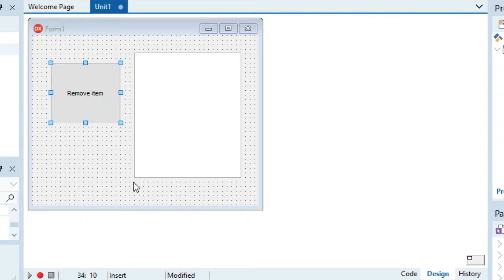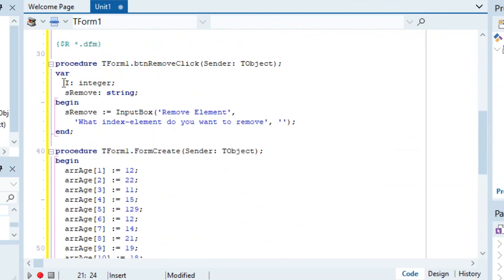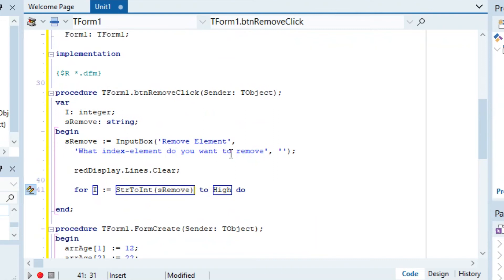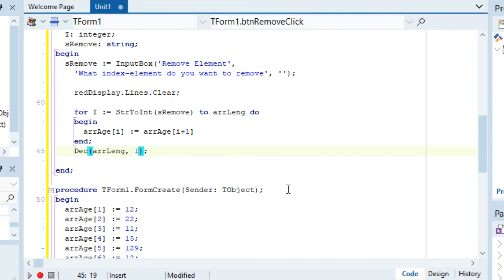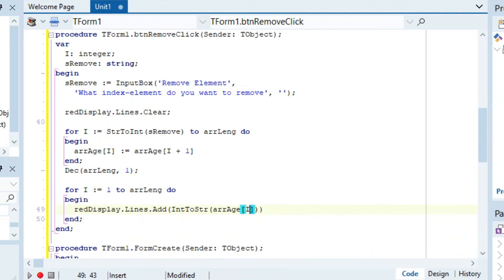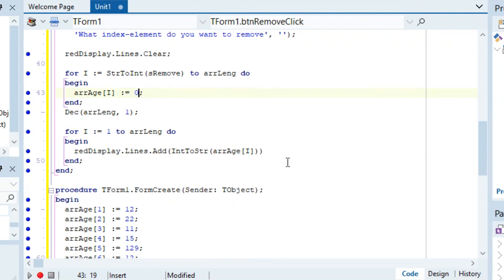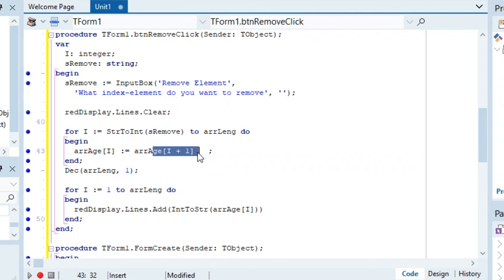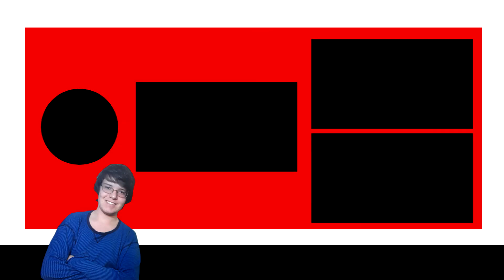Removing elements from an array - Delphi tutorial (Part 69)